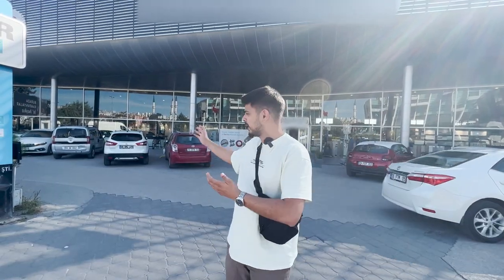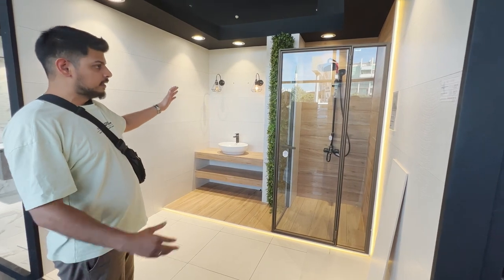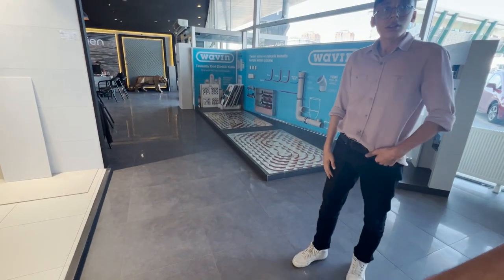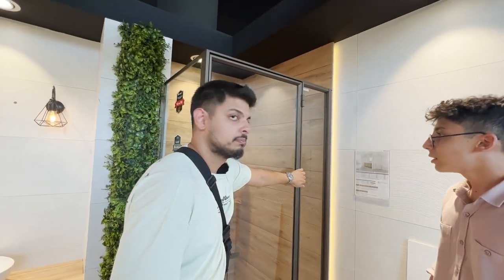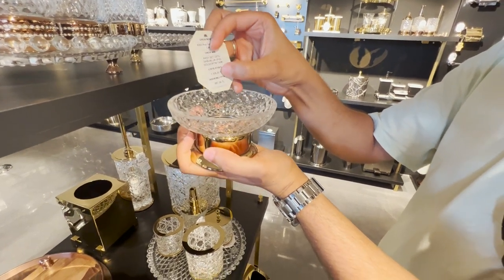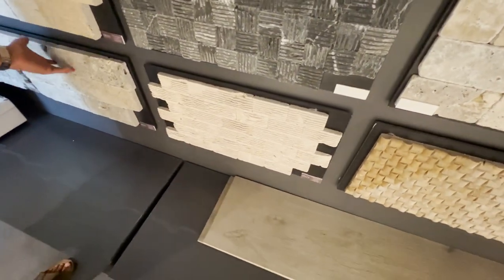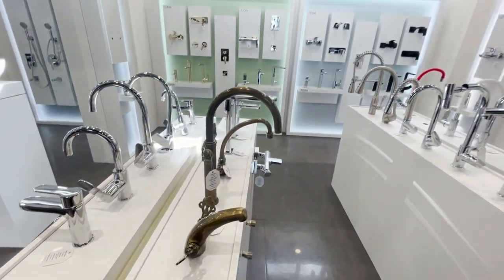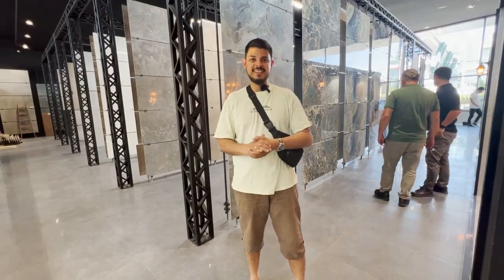Can I Get Construction Materials from Türkiye (Turkey) 🇹🇷 for Cheap?